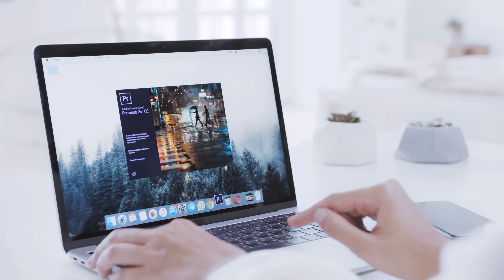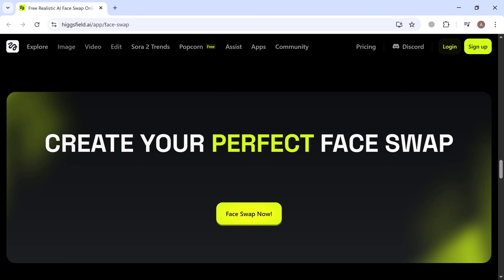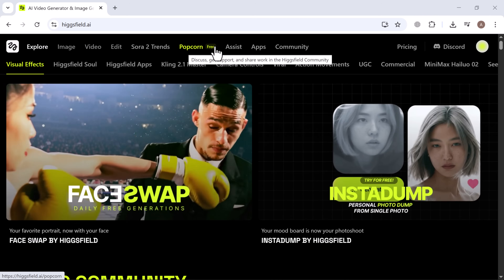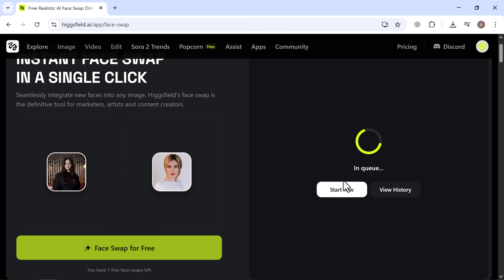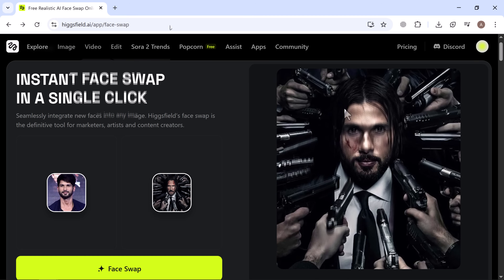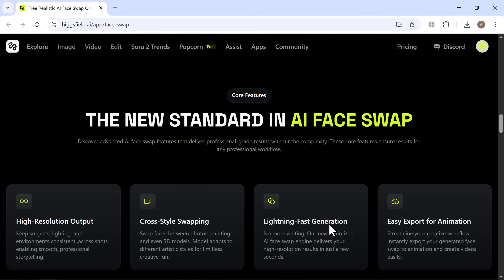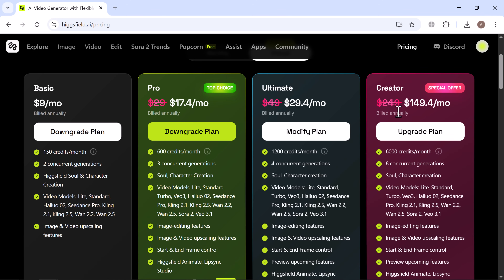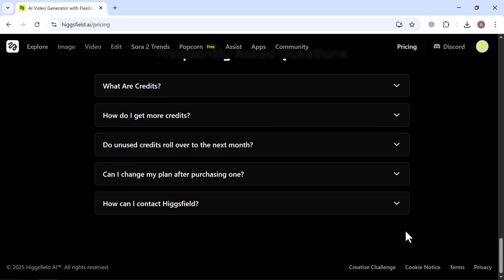Higgsfield Face Swap: One-Click AI Face Swap That Looks 100% Real!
Discover Higgsfield Face Swap, the ultimate AI face swap tool for creators, influencers, and content makers. Swap faces in any photo with one click, while keeping lighting, grain, skin texture, and mood perfectly intact.

No training, no filters, no Photoshop — just upload your photo, select your target image, and get hyper-realistic results instantly. Perfect for thumbnails, memes, brand campaigns, and creative projects.